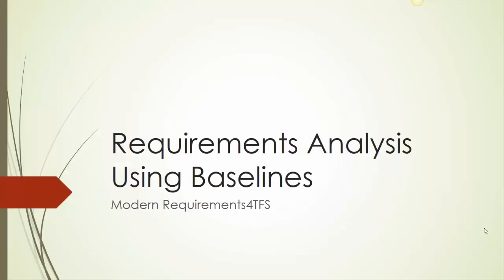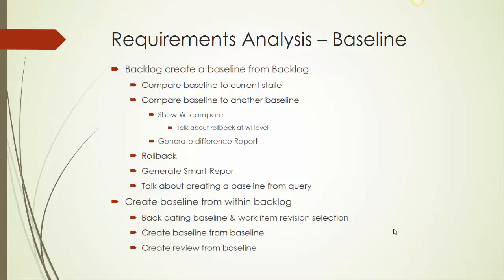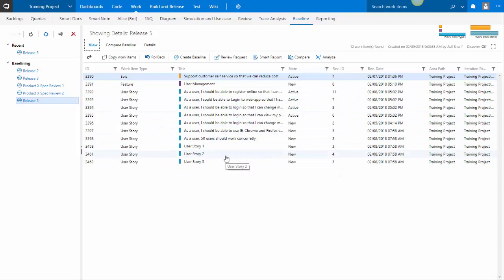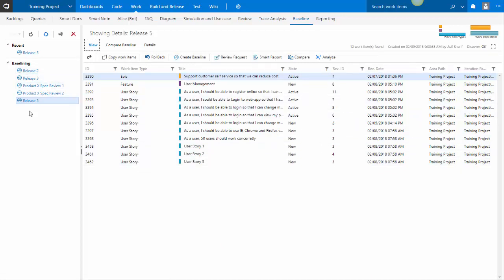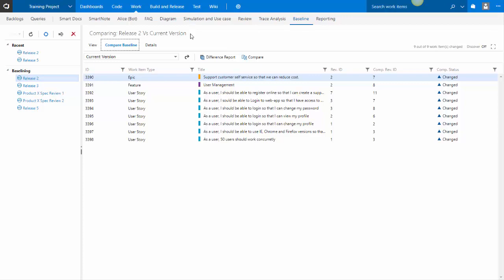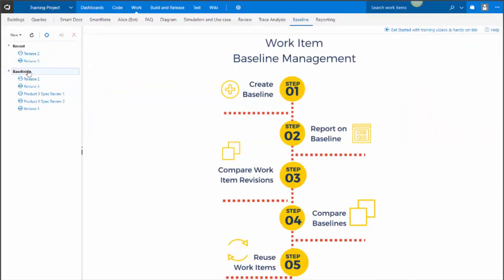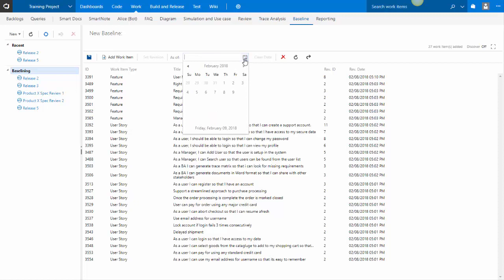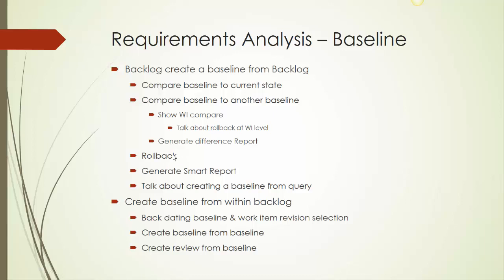Requirements Analysis using Baselines in Modern Requirements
Project baselining establishes measurements to benchmark performance. They help teams to conduct meaningful performance measurements.

Learn what a baseline is, how to create and compare baselines, and generating reports

Chapters:
0:00 What is a Baseline
1:10 Create a Baseline
2:34 Compare Baselines
5:30 Work Item Baseline Management

► To access more Deep-Dive webinars, visit the Modern Requirements knowledge base